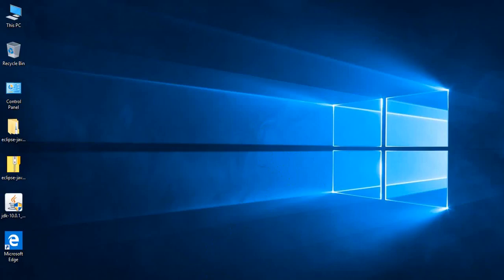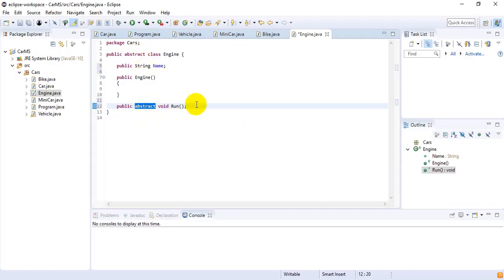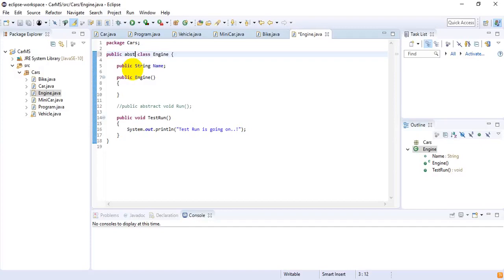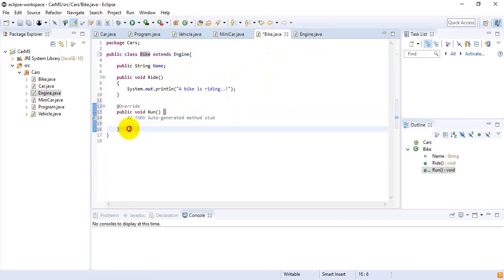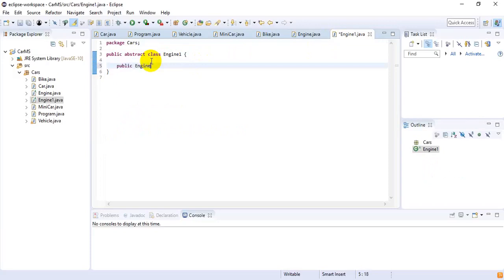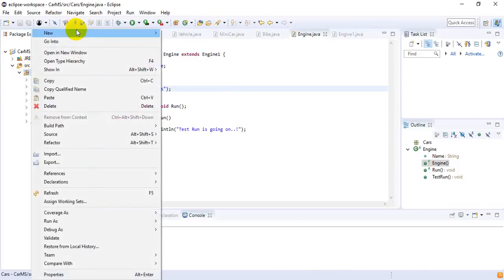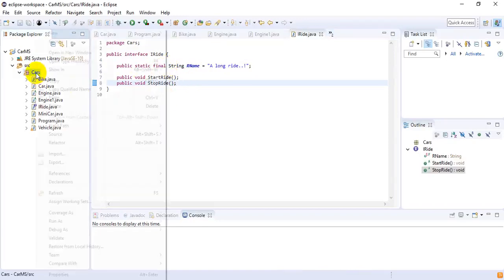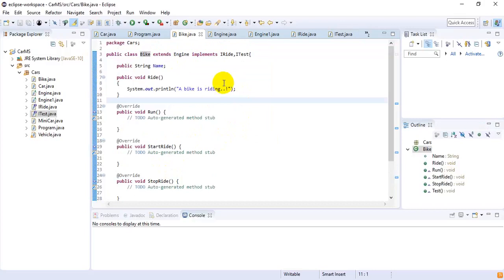Abstraction: Java Programming Tutorial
This Tutorial is about Abstraction in Java Programming.